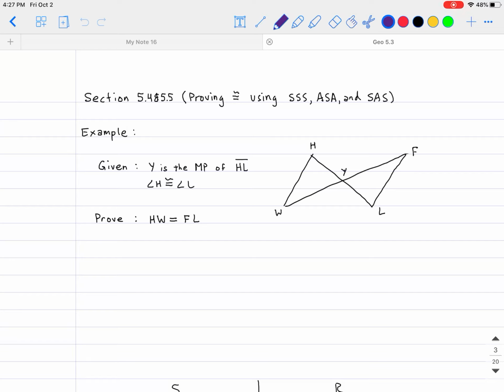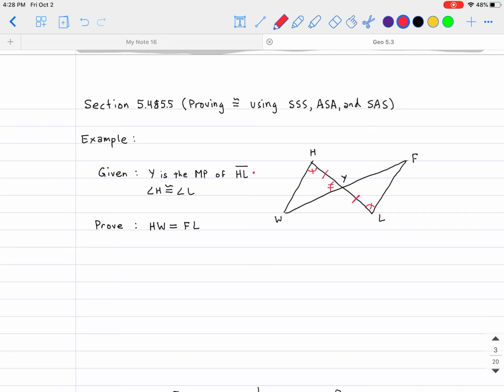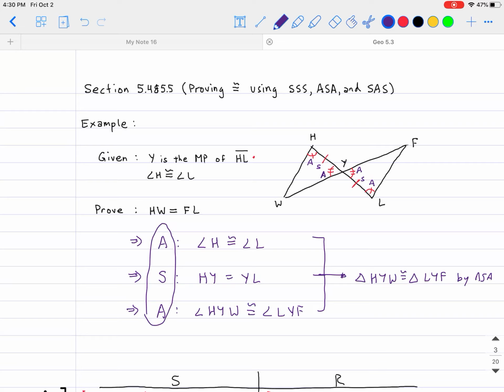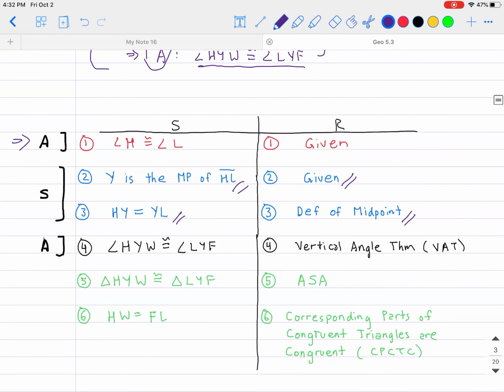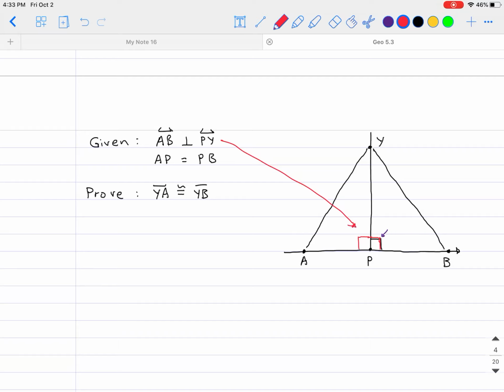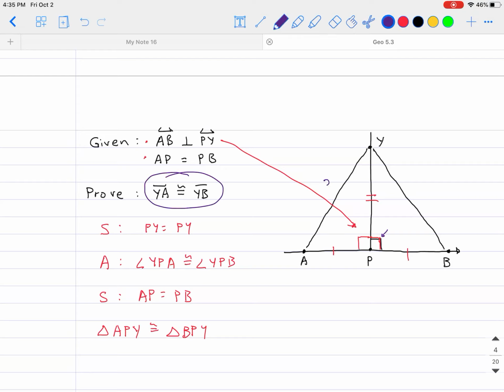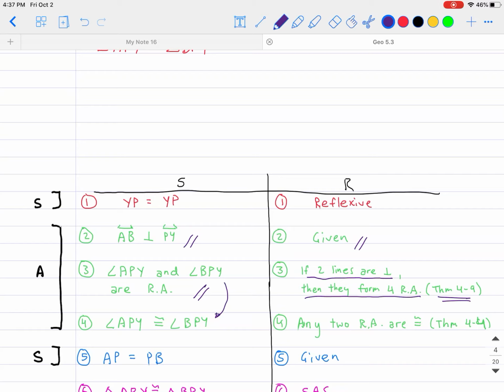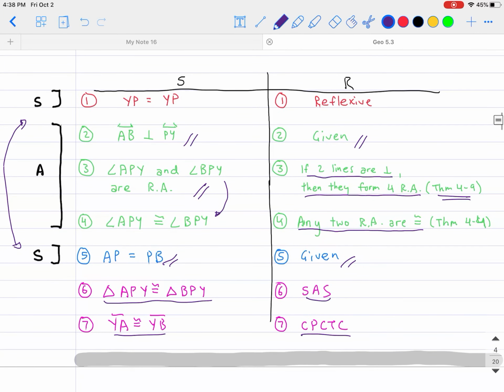Geometry: Moise 5.4&5.5 (Writing proofs using congruent triangles)